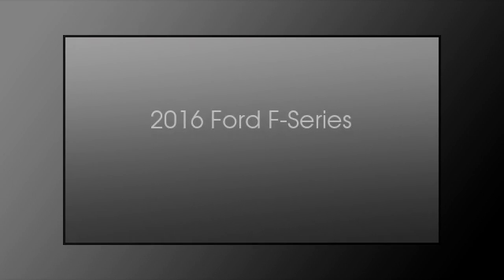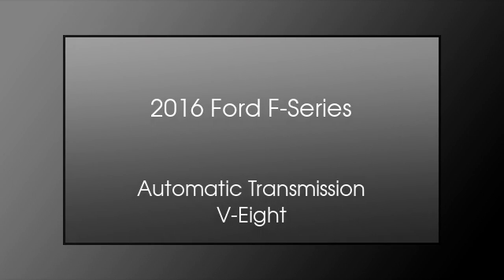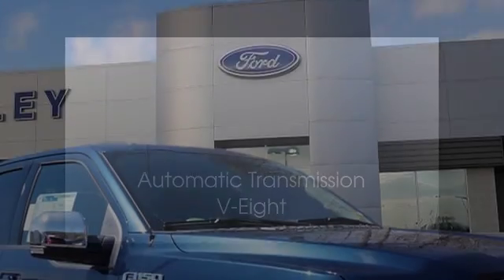2016 Ford F-150